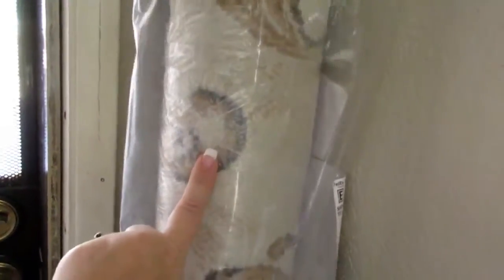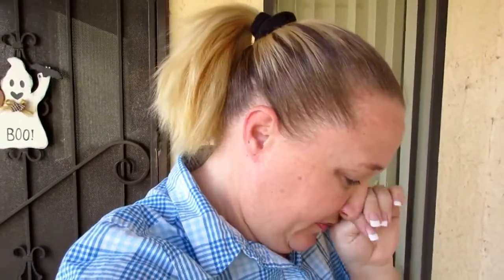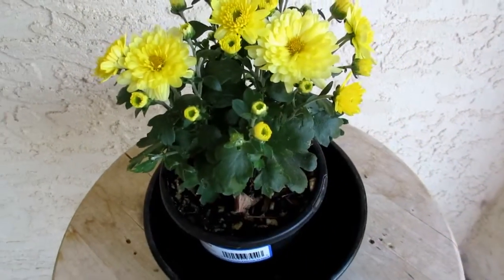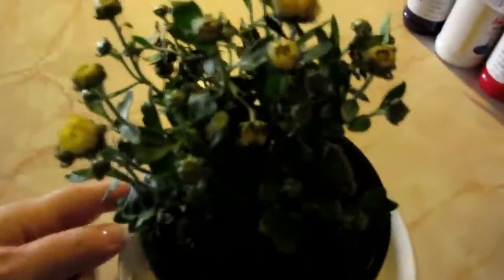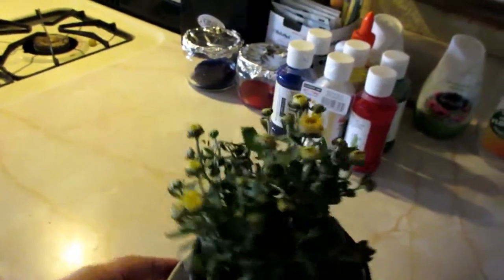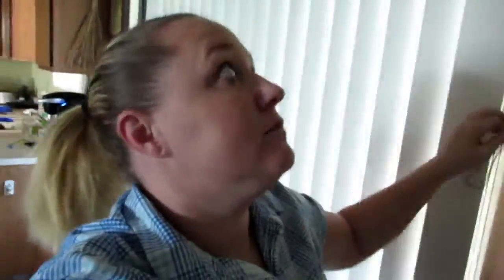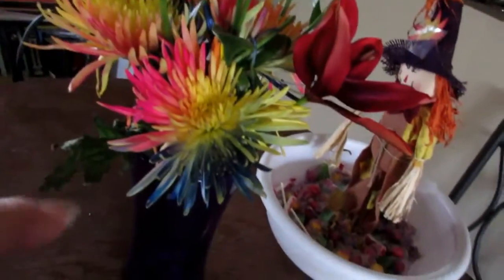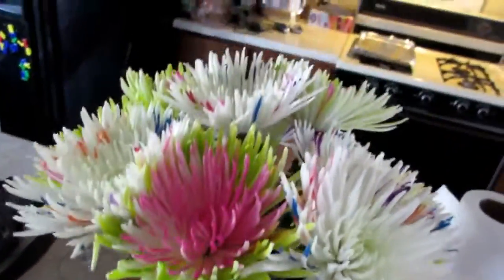Little Changes!!!(11-16-15) Day 565